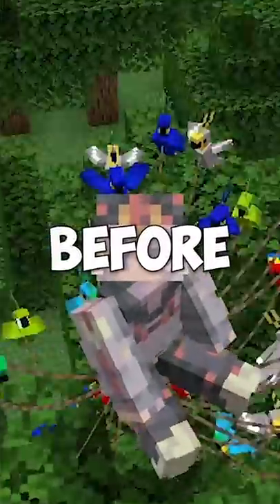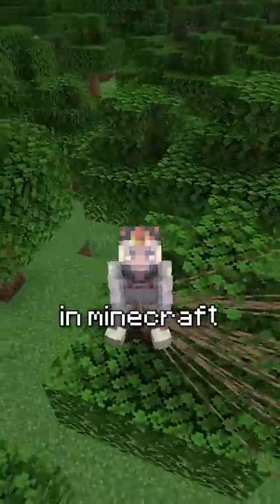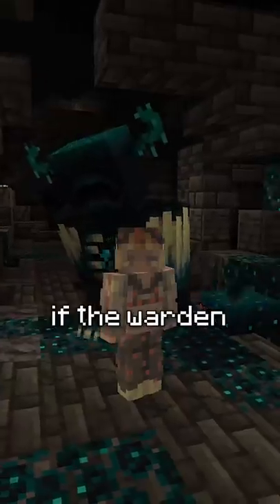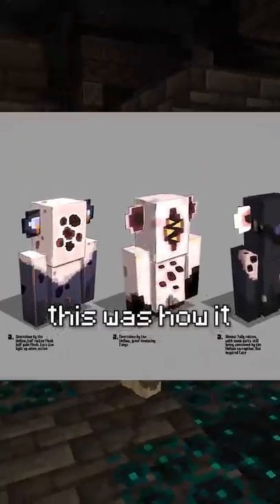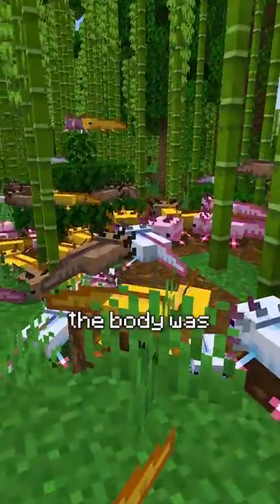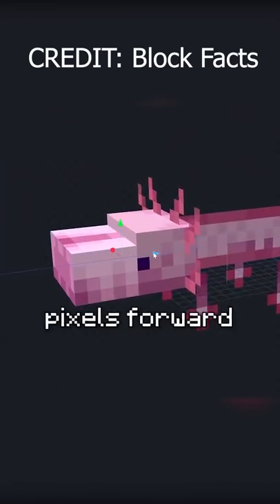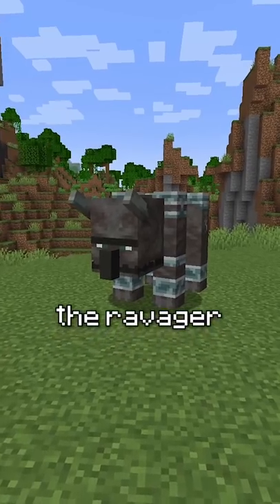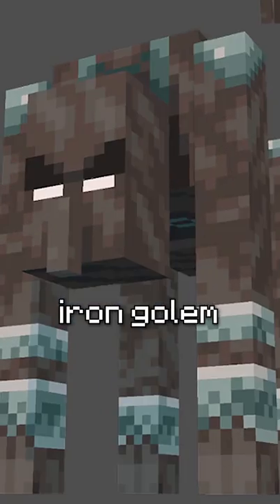what minecraft mobs used to look like